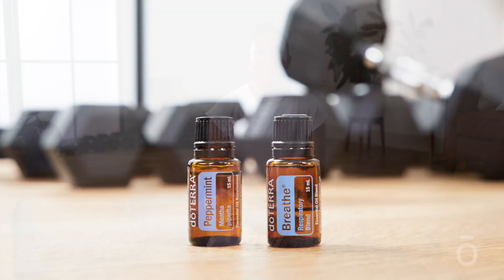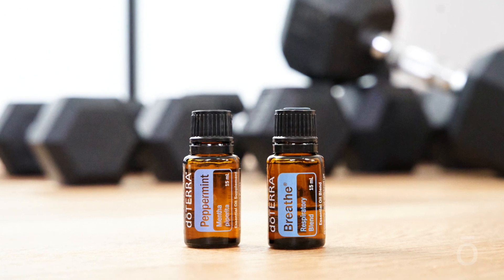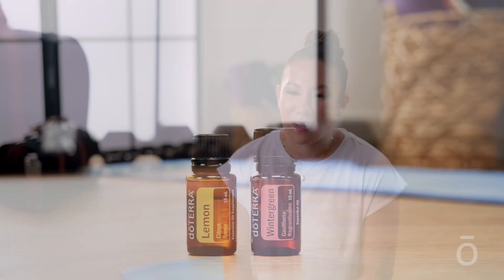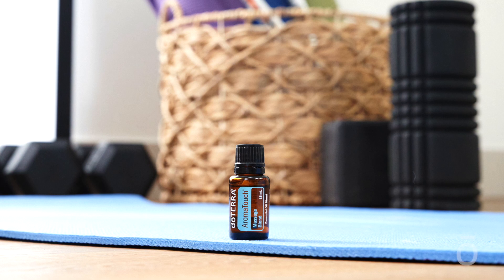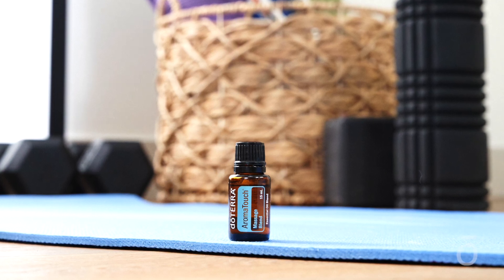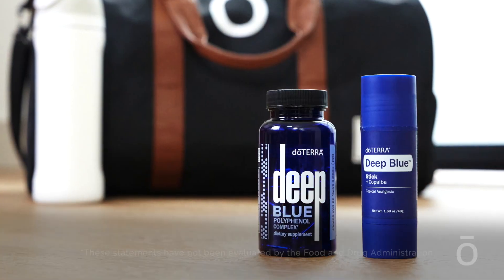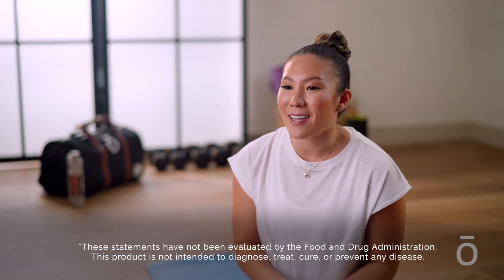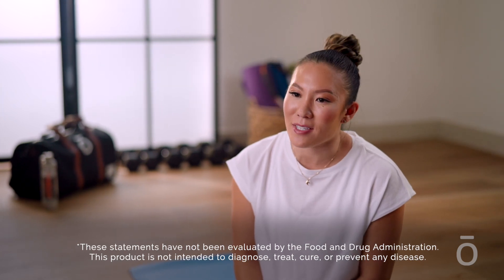21A Day 21 Lesson Natural Support